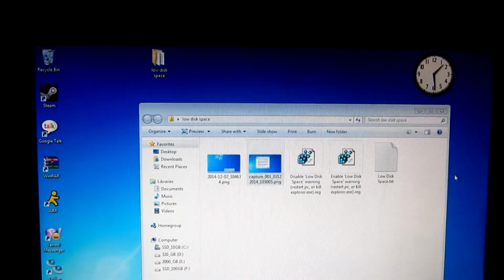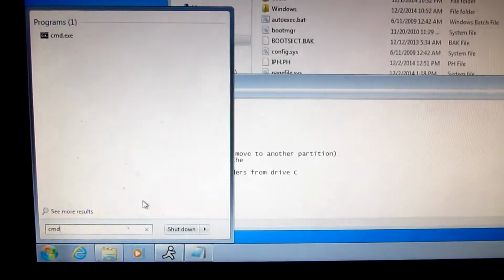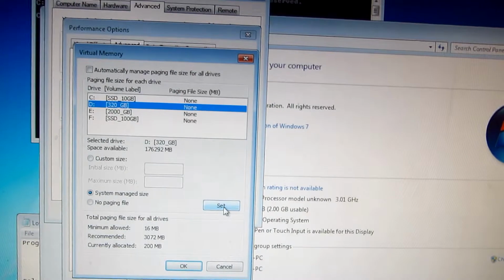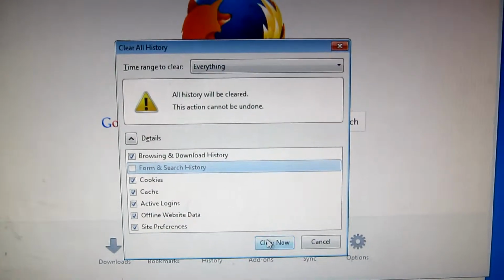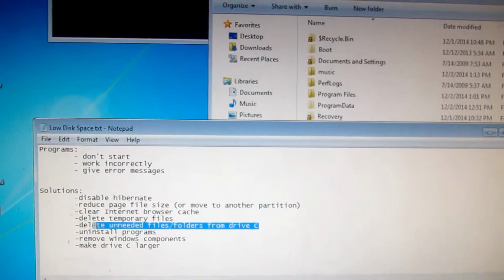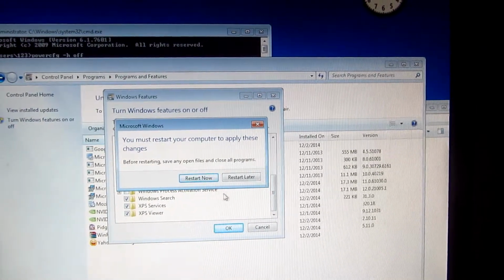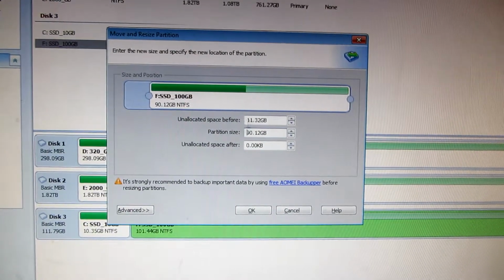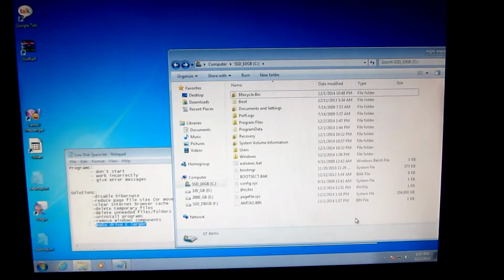Methods to Fix "Low Disk Space" problem in Windows